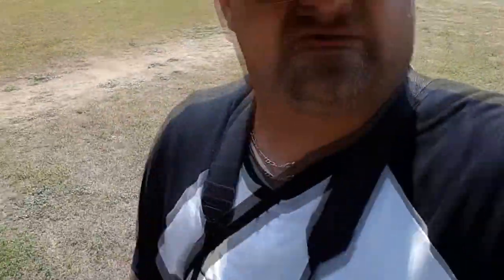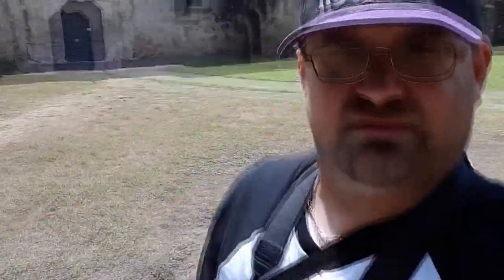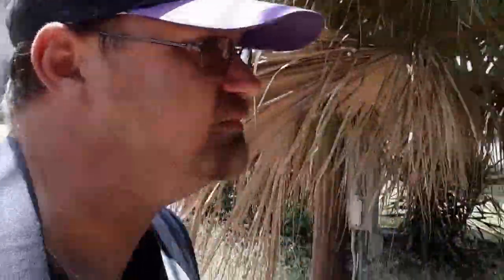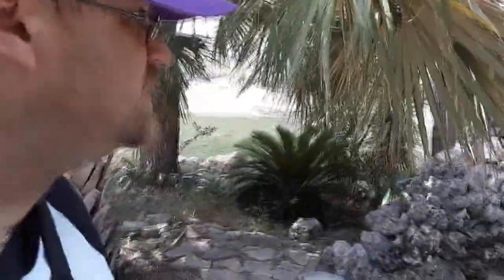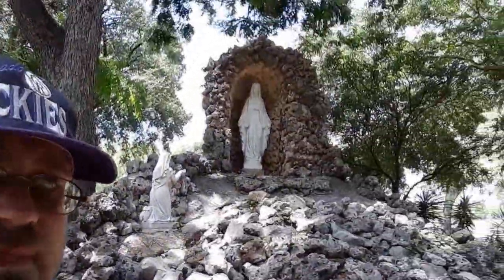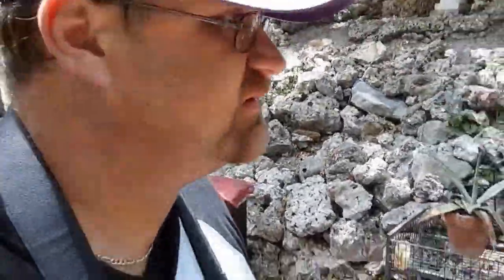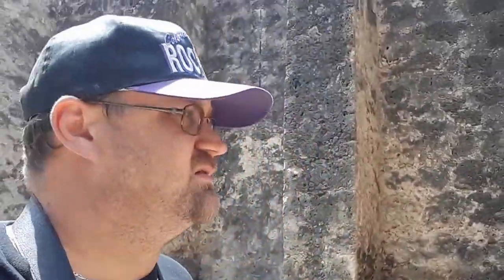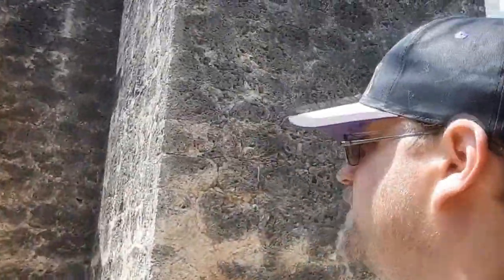Mission Concepcion - San Antonio, Tx. - History Tour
I wanted to expand my content, so I started shooting a series about historic places around town.